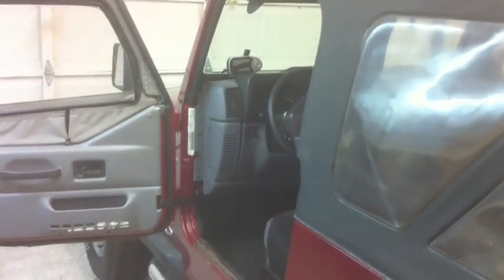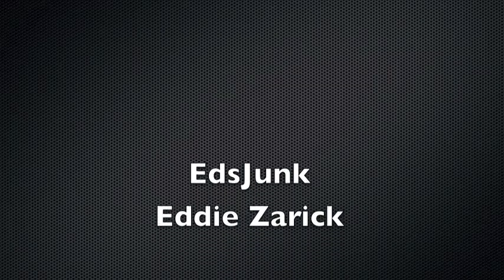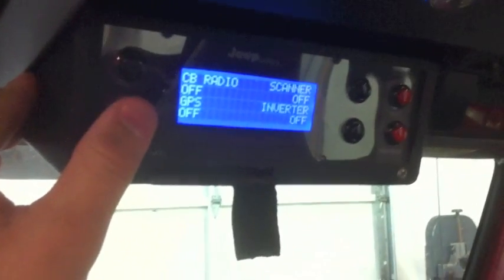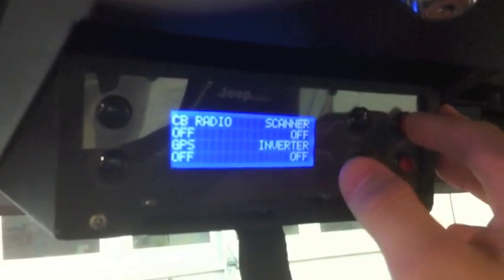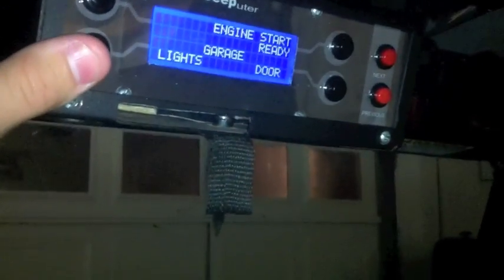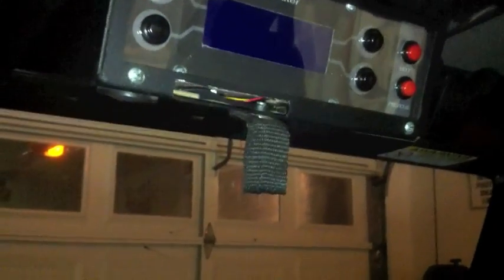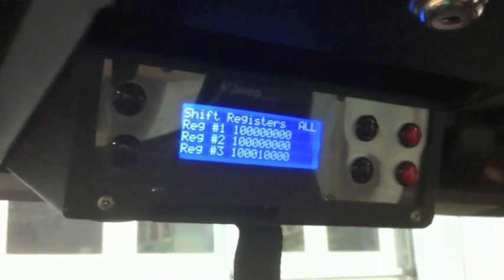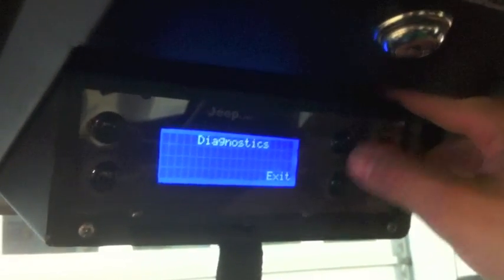JEEPuter - Arduino Powered JEEP Wrangler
Here is my Jeep wrangler that I outfitted with a couple Arduinos, A bunch of relays and some swtiches. Basically a computerized power box for the jeep. It runs all of my accessories along with lights and even starts the jeep with only a code! Has light sensors to automatically turn on the lights and can tell the time and temp. Let me know what you think and check out for more details.